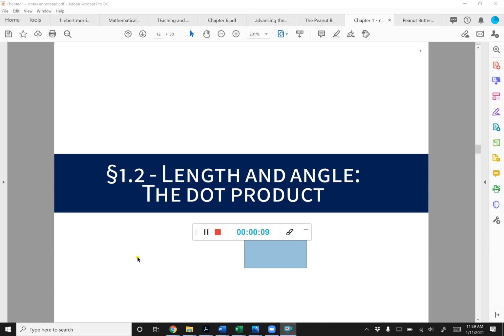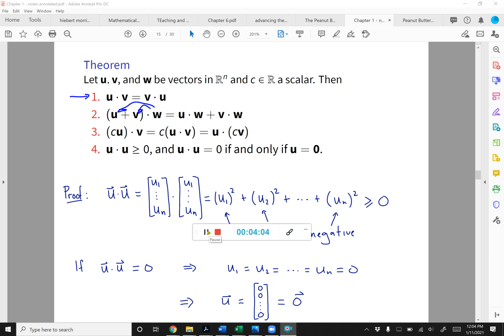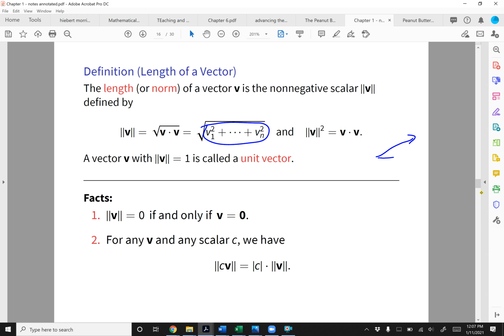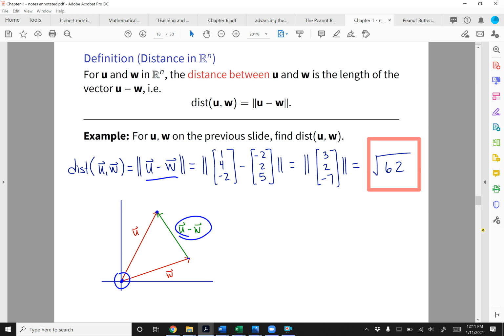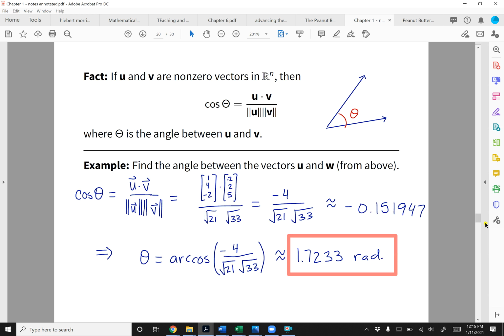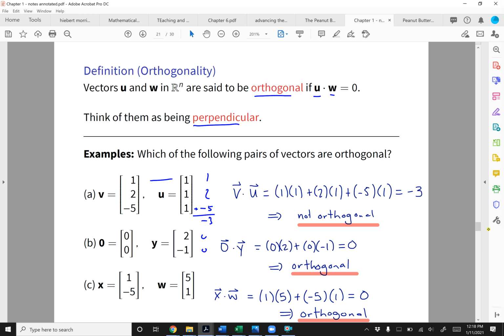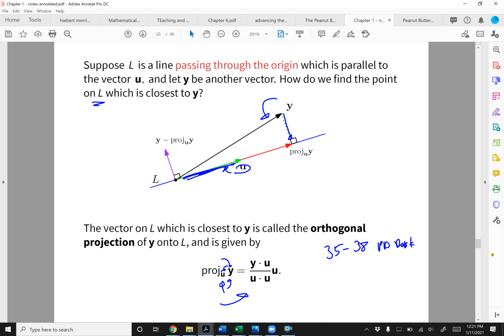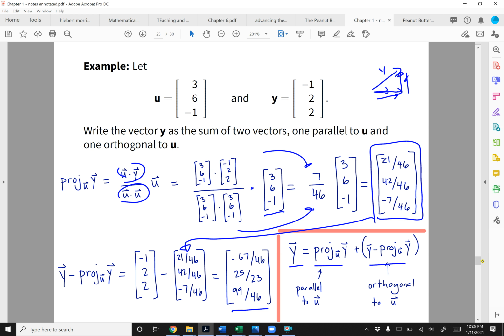Math 213 Pre-Class Video 1.2